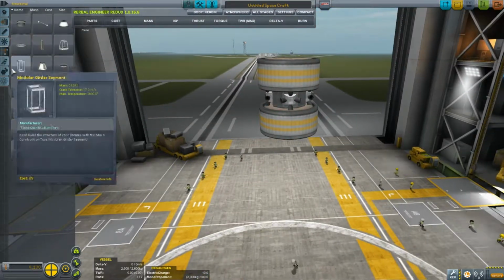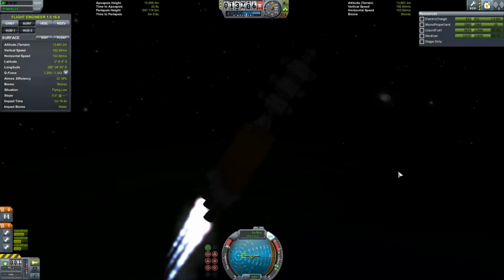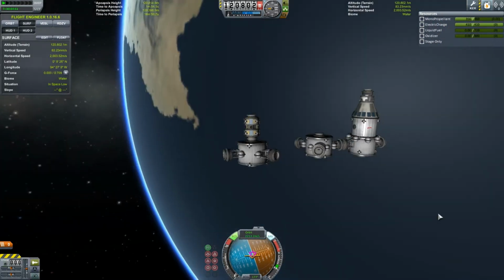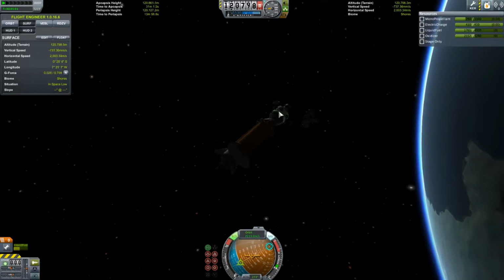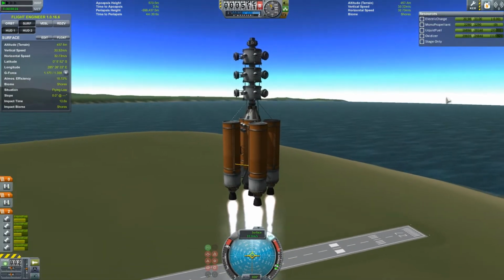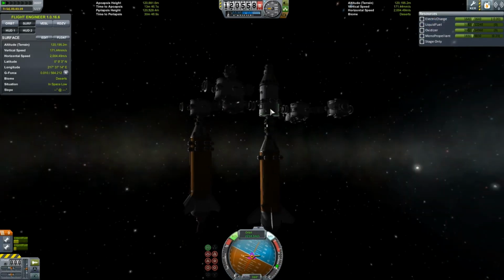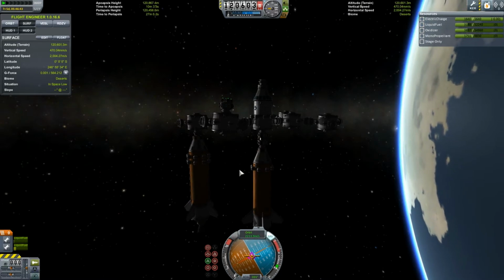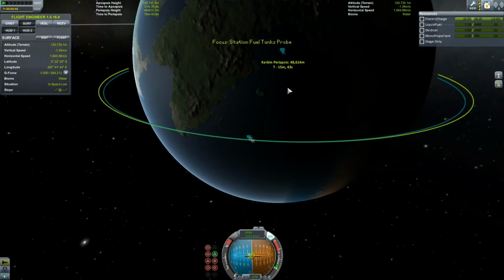Ksp part 40: Station Steady Station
Completion of stage 2 of the Stay Steady Station